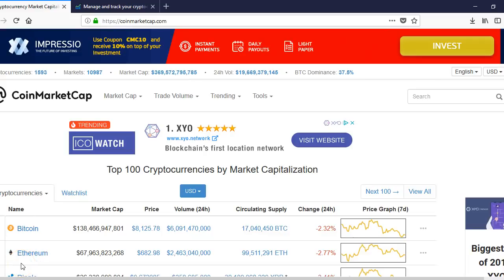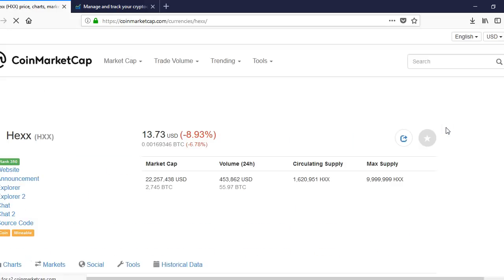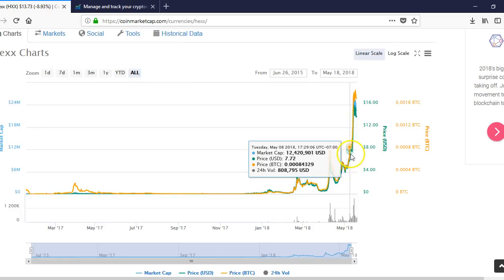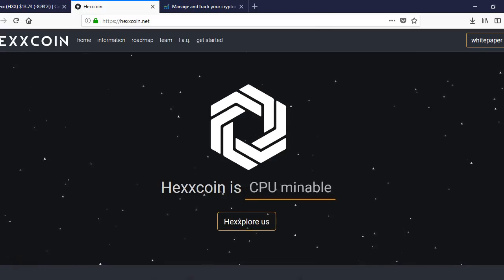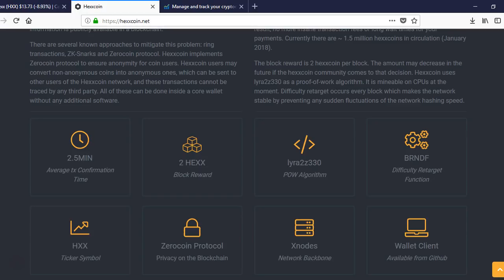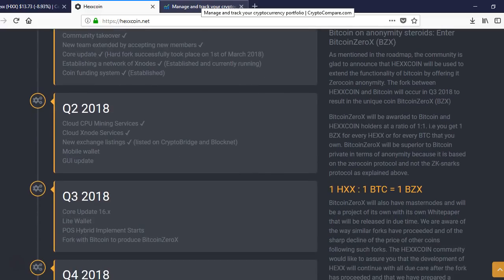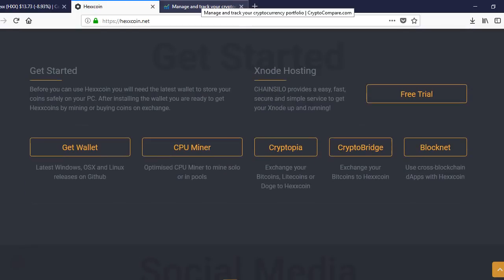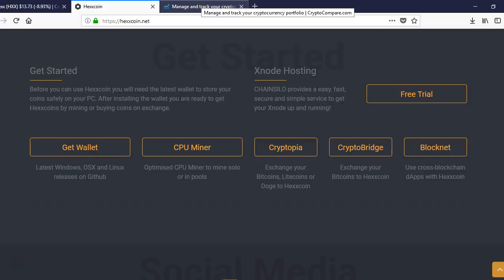Hexx review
In this video I disscuss Hexx coin and Xnode.